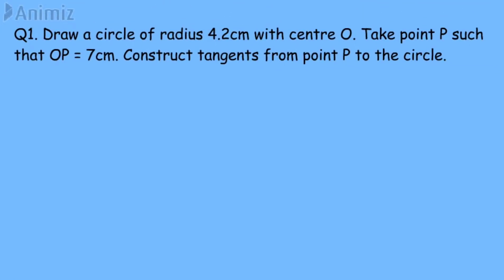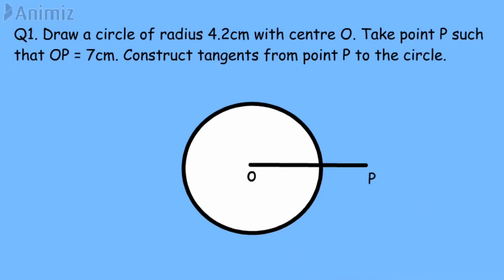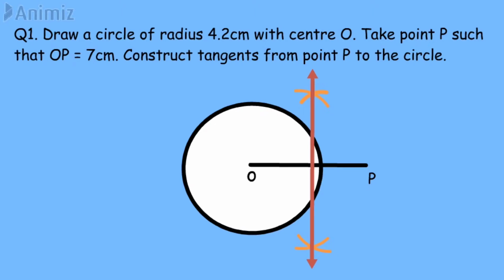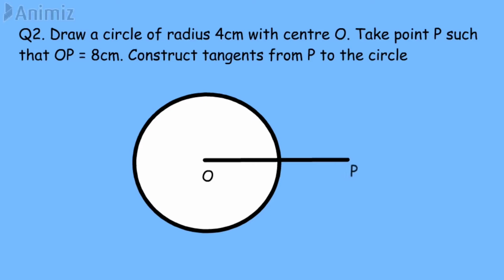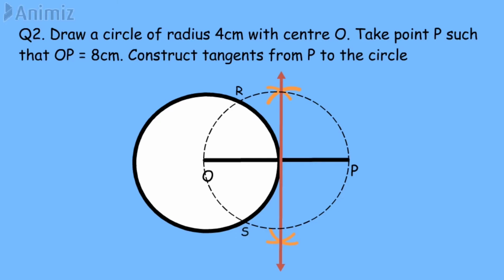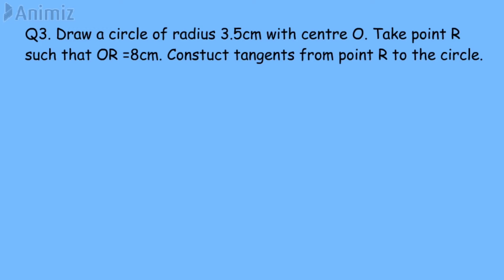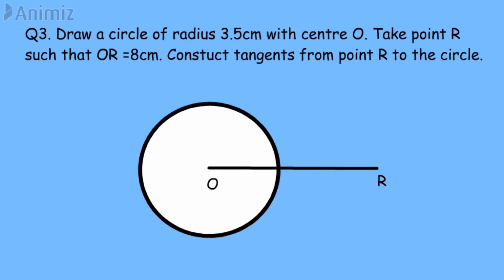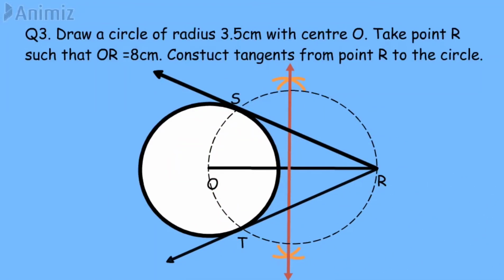Construction Of Tangents (Part-3) | Xth | Latest Syllabus | ICSE | CBSE | SSC | IGCSE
Construction Of Tangents | Xth

Latest Syllabus

ICSE | CBSE | SSC | IGCSE